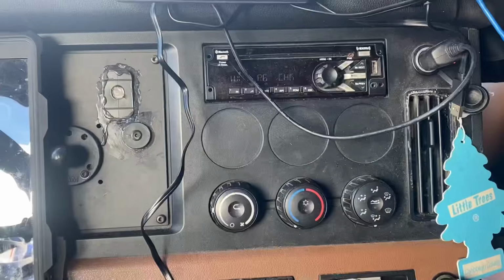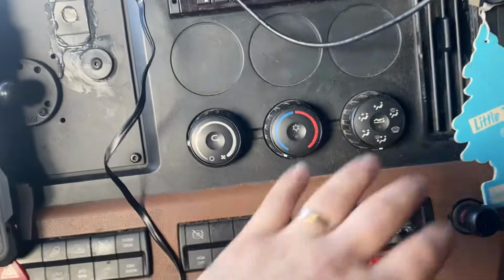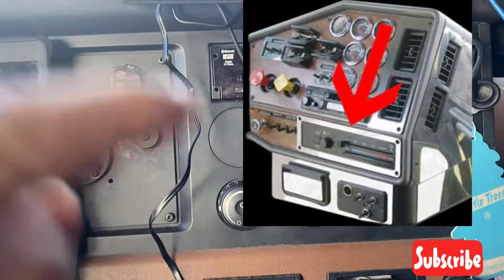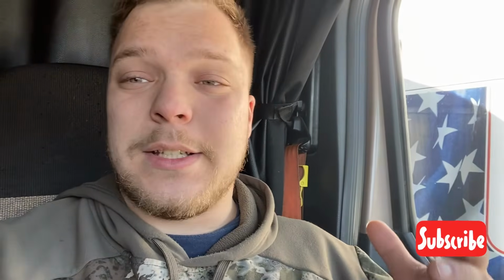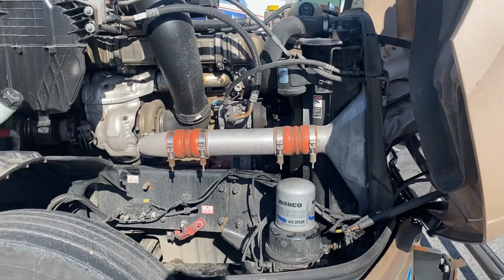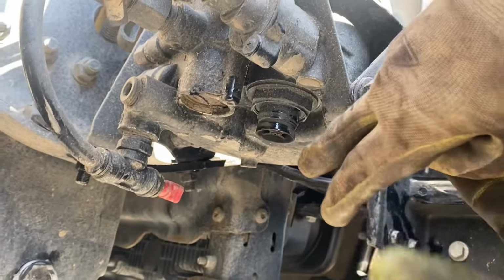How To Tell If Your Air Compressor Is Bad And Pushing Oil On Your Semi Truck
my-store-b964ef
Reach me with an inquiry by email.
Reach me by email if you would like to sponsor me or do a review or a promotion.

Help Me Buy A Peterbilt

Shop at Our True God with my link below to get the best Christian apparel , hats, decals and jewelry 👇👇👇👇👇👇

Use my link below to sign up with Robinhood and by using my link you will get free stock

Join Robinhood with my link and we'll both get a free stock 🤝

 Check out my trucking vlogs and videos for truckers and people interested in trucking below👇👇👇👇👇👇👇👇👇👇👇👇

UCAFU2KnXqDRKsZQ2bDPfn3A?sub_confirmation=1

Hey! Try it using my code and we’ll each get $10. ZFRVMPV